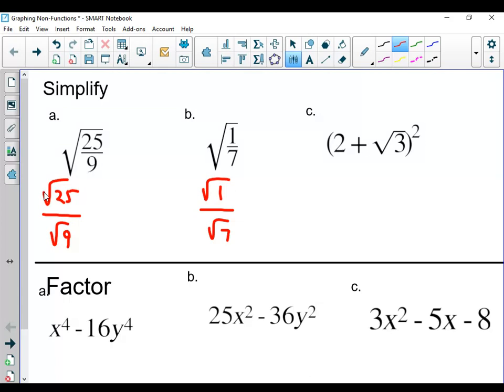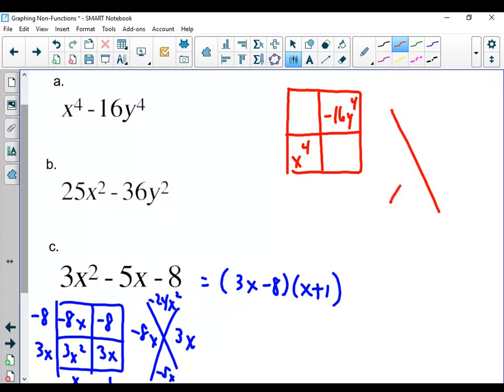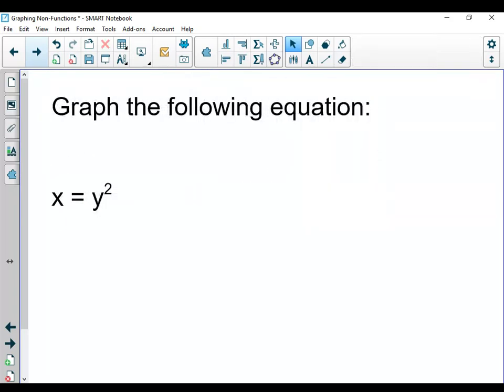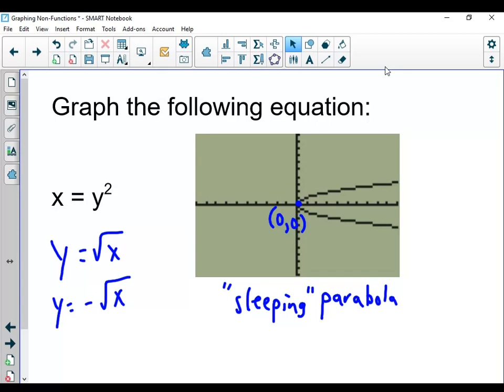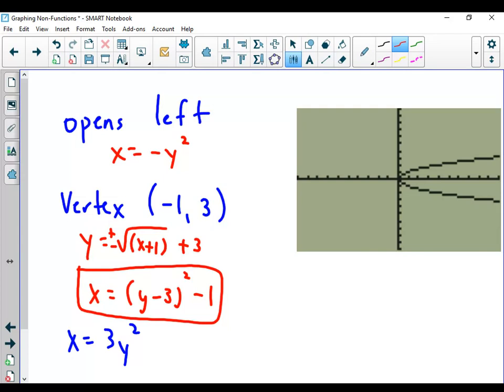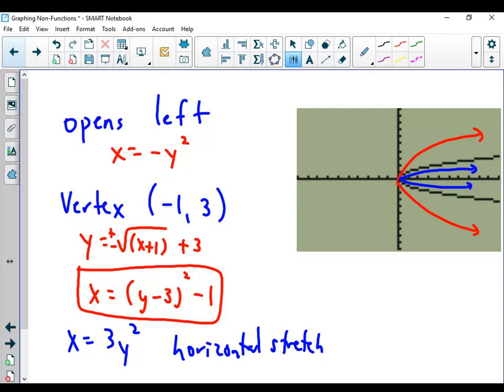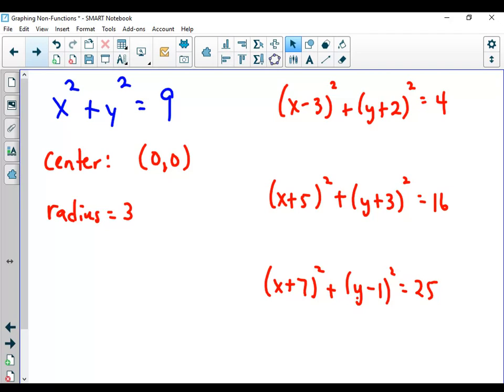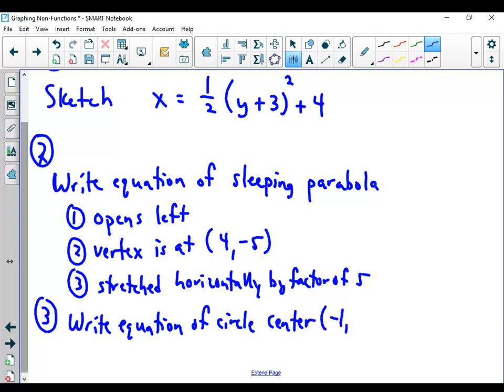Untitled: Oct 15, 2020 11:35 AM